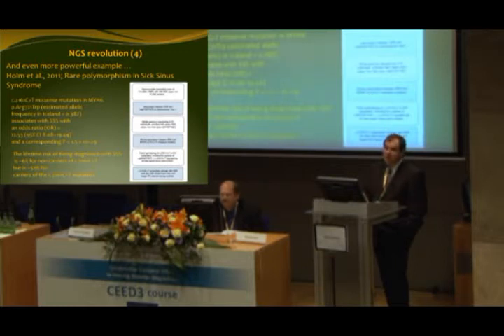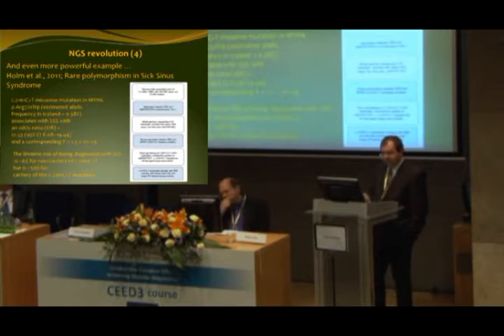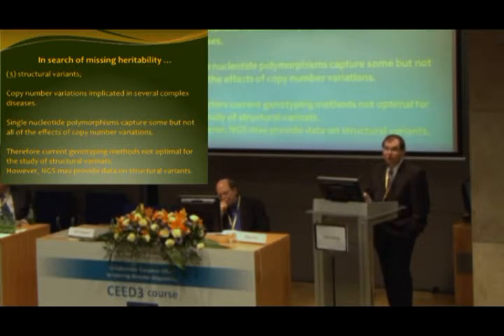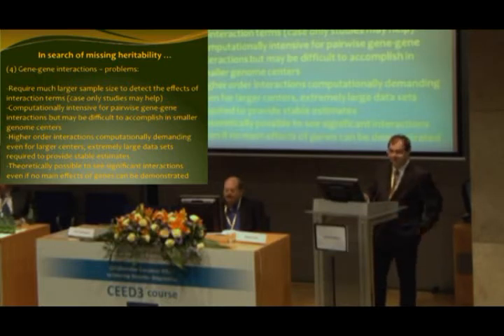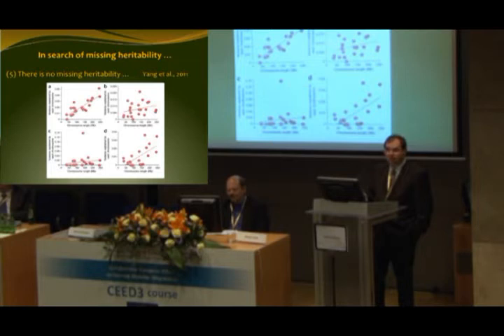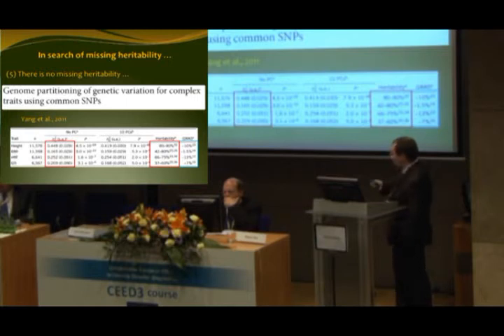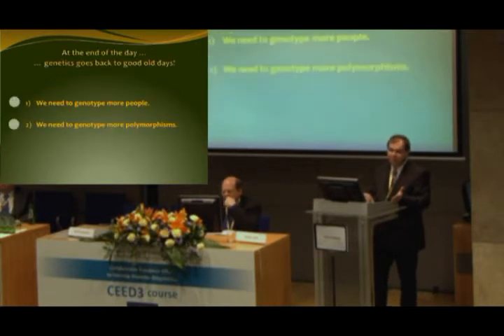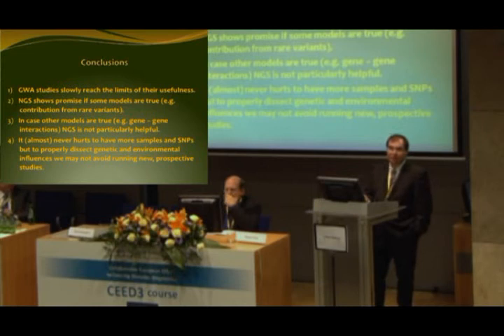Session 5: GWAS... (part3/3)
Session 5: GWAS - Progress has been achieved and what is next? P. Wolkow (part3/3)